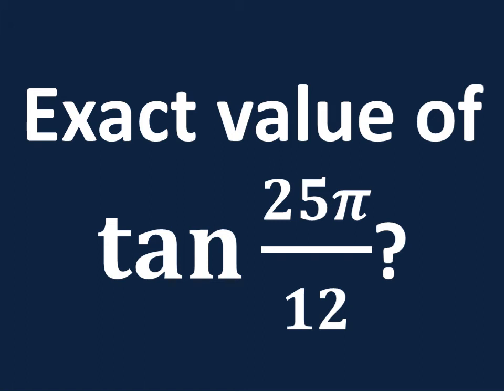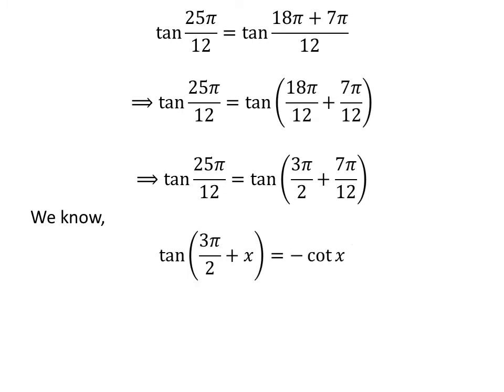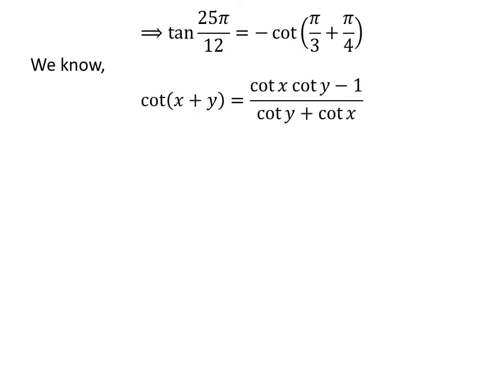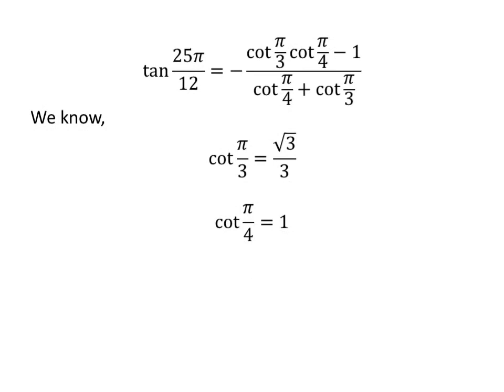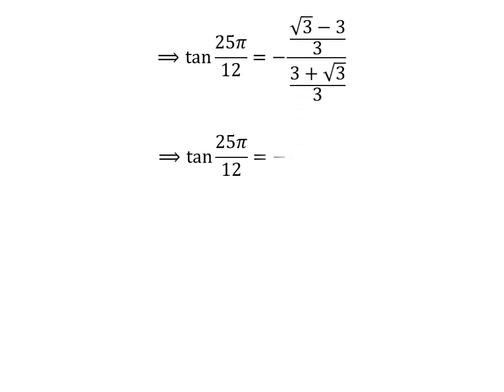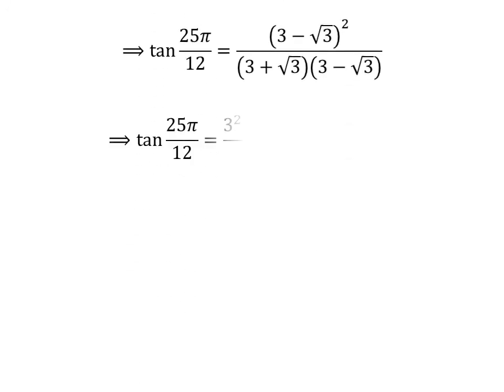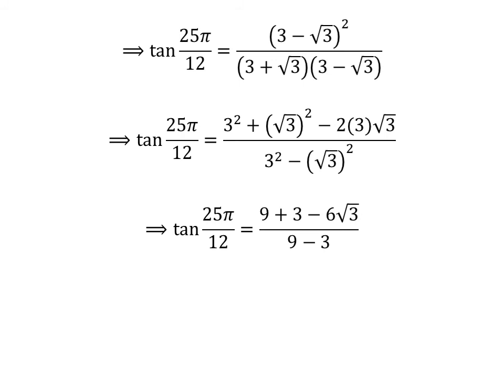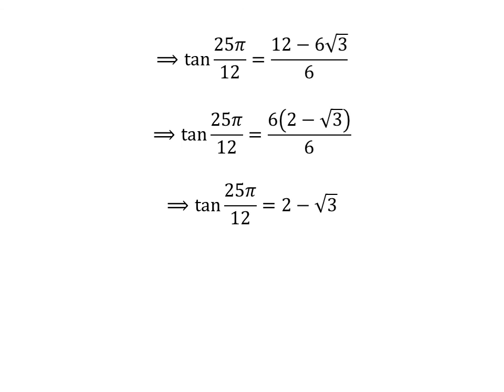tan(25pi/12)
The link of the video explaining the proof of the identity tan(3pi/2 + x) = - cot x has been given below

The link of the video explaining the proof of the identity cot(x + y) = (cot x cot y – 1)/(cot y + cot x) has been given below